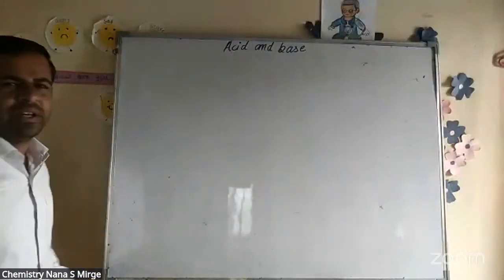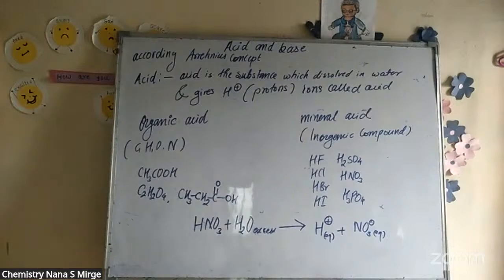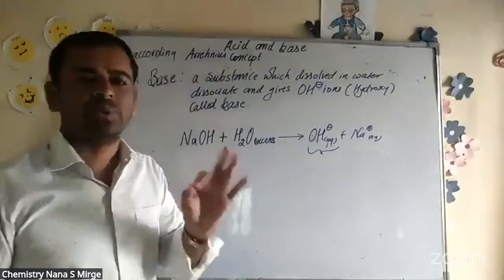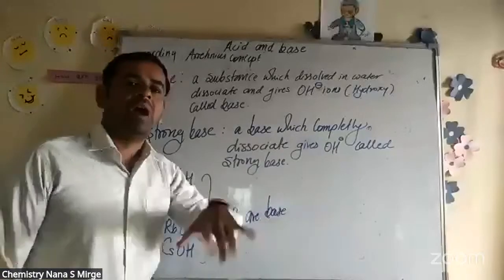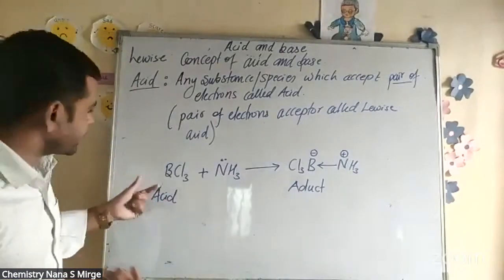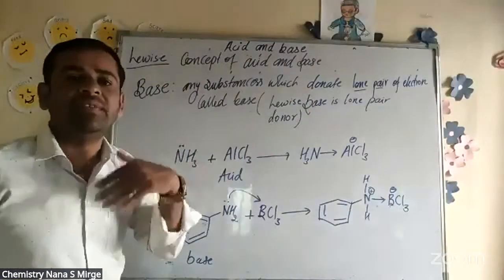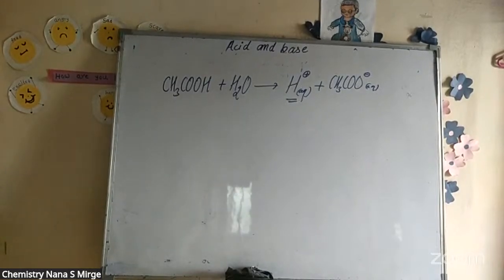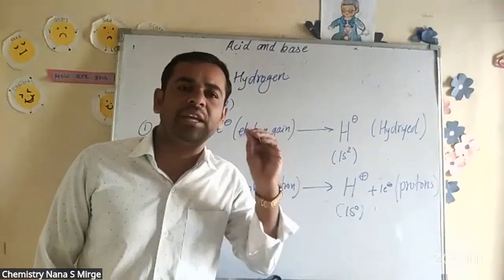Zoom Meeting invitation - Deogiri Pattern Chhatrapati Sambhaji Nagar's Zoom Meeting